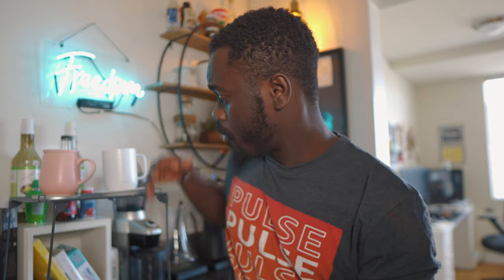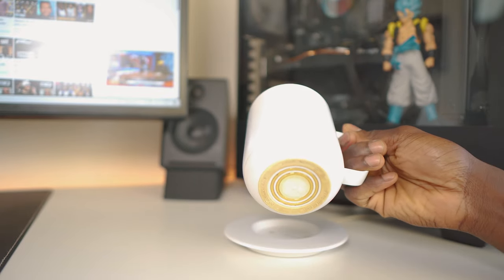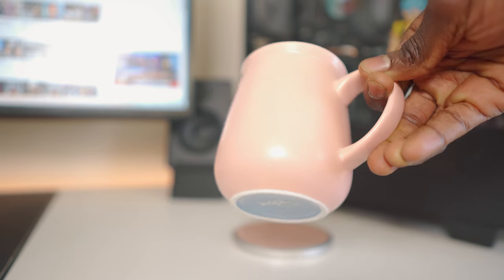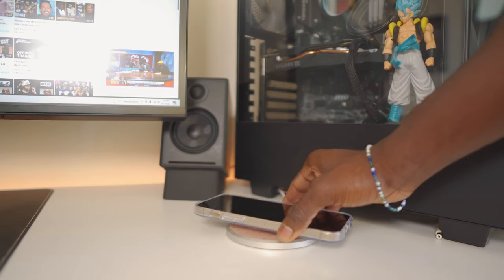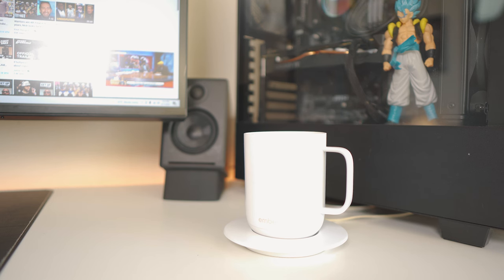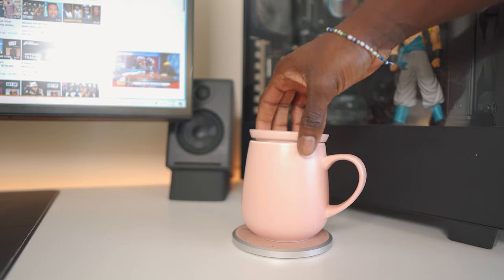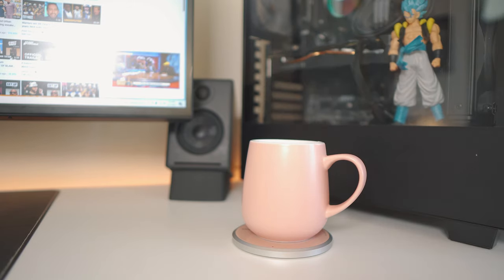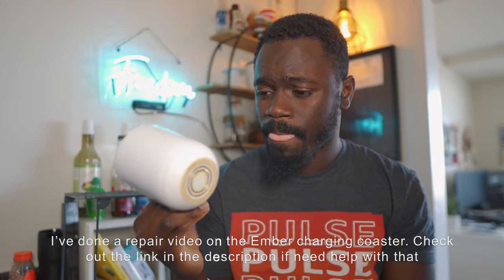Ember Smart mug vs Ohom Ui mug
Chapters:

Inside this Video:
In this video I reviewed both the Ember Smart mug vs Ohom Ui mug
New here?
My name is Safwan Sesay, based in VA. I'm a passionate and creative person and I'd love to share that with you! My main priority is to entertain and educate people. I enjoy sharing my experience with others (whether it's things I've learned or just showing others how to do stuff).  Putting a smile on people's face makes my day and I always want to do that. Want to get to know me more?